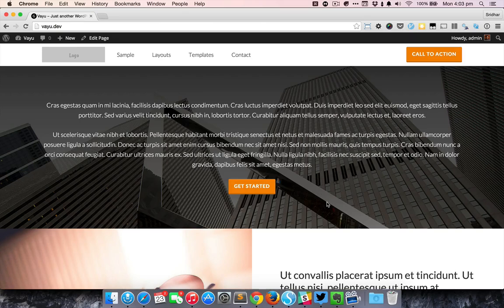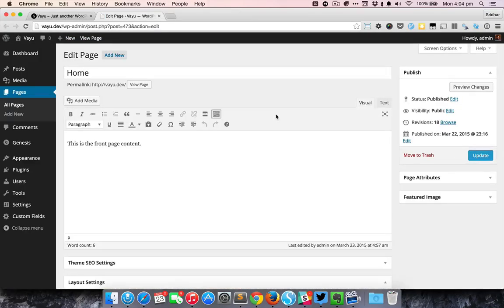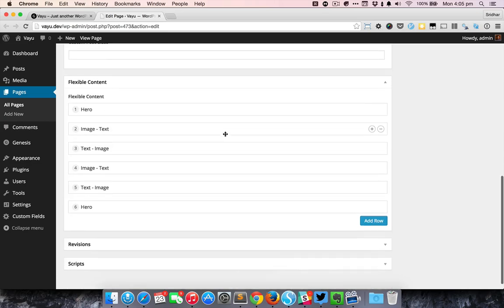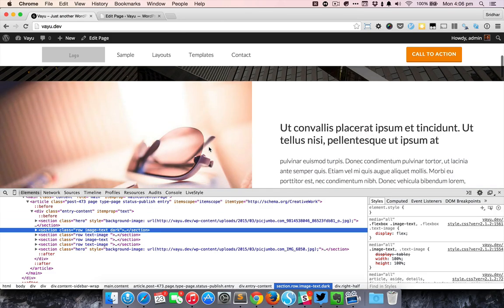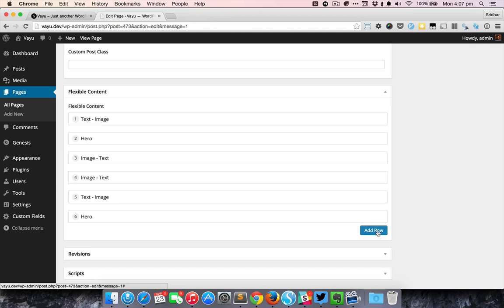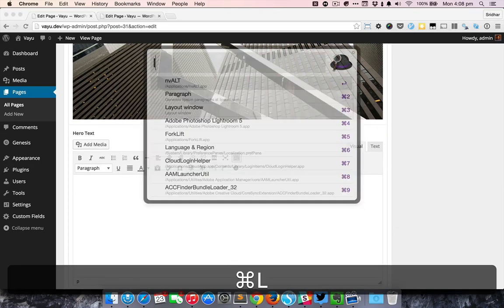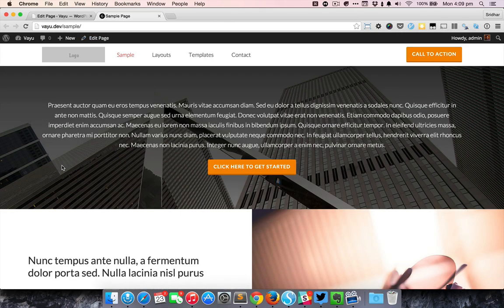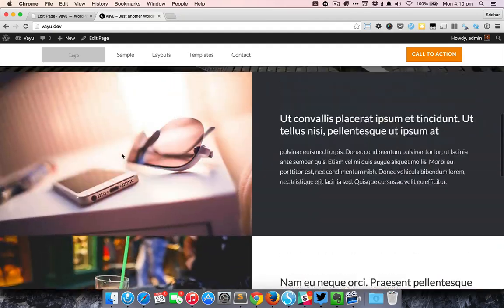Page Template in Genesis powered by ACF Pro Flexible Content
Custom Page Template in Genesis to display any number of Hero, Image-Text and Text-Image sections ( drag and drop to re-arrange) powered by ACF Pro's Flexible Content field.